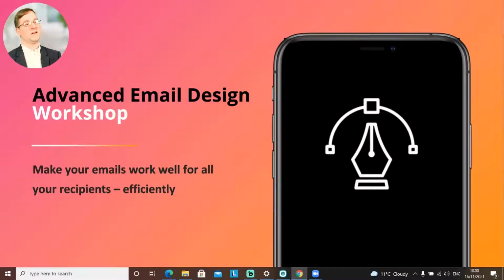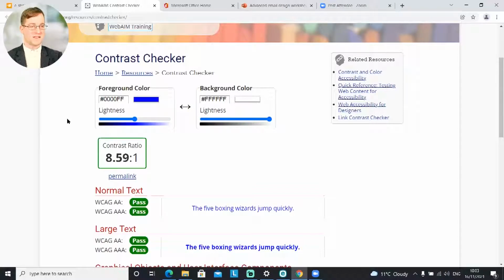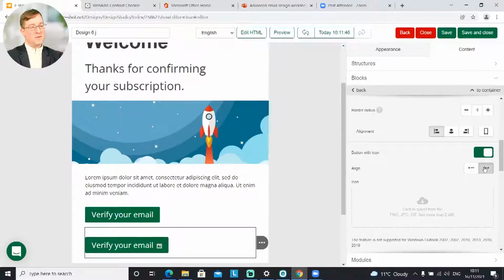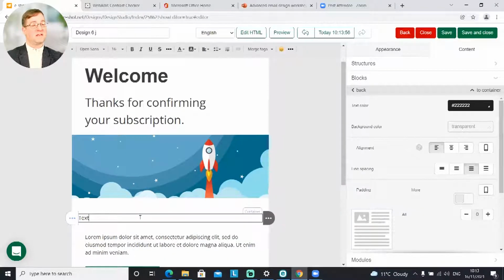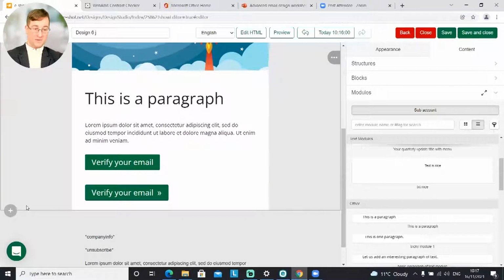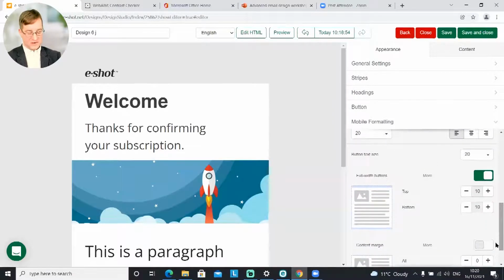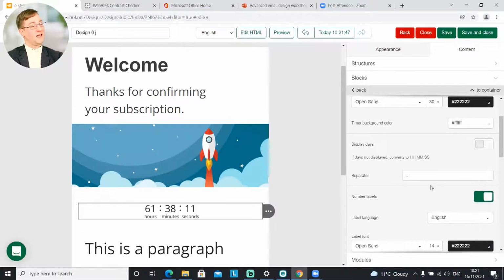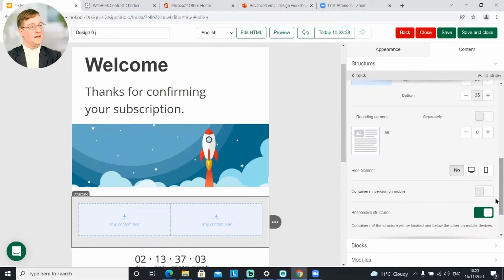e-shot Advanced Design Webinar by Bart Tutaj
We are constantly posting content which can help you become a better email marketeer.

e-shot™ is the simple and secure digital communication platform trusted by both public and public sector to run highly effective email and SMS campaigns. Whether it is newsletters to millions or notifications to individuals, e-shot gives you the solution and support to deliver highly personalised and accessible messaging to your audience